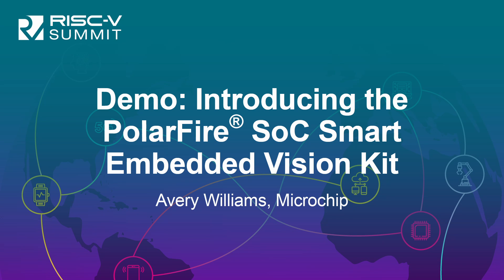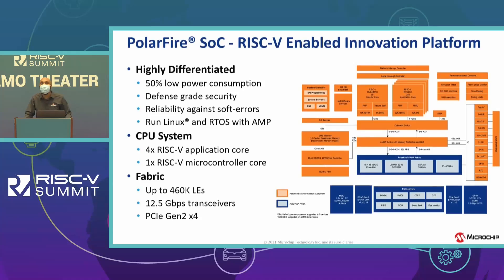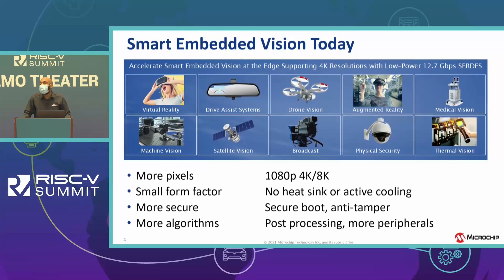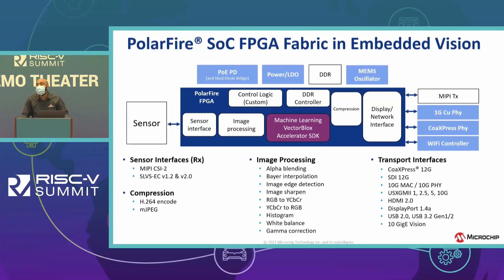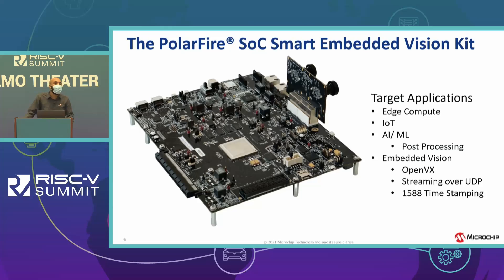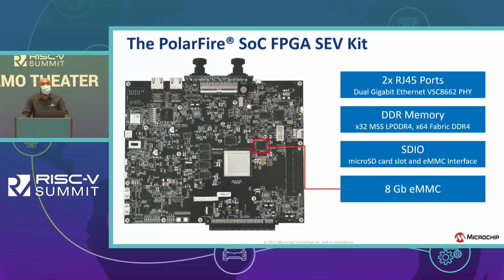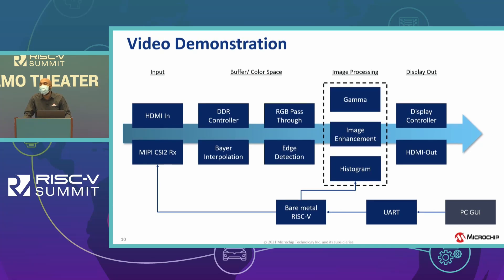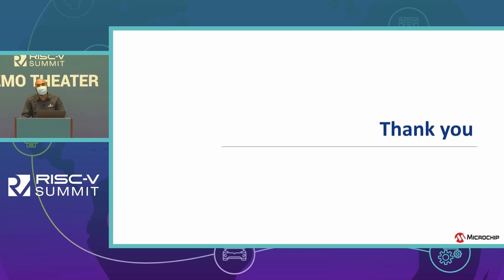Demo: Introducing the PolarFire® SoC Smart Embedded Vision Kit - Avery Williams, Microchip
The PolarFire SoC SEV kit is the latest installment in the PolarFire SoC hardware family. Microchip will exhibit the SEV kit with the OpenVX demo while showcasing fabric-processor design partition in the PolarFire SoC. While image capture and scaling are executed in the programmable fabric, a Sobel filter implementation in OpenVX is run in the microprocessor subsystem. Come see how Microchip’s newest FPGA kit is delivering Mi-V to the masses.